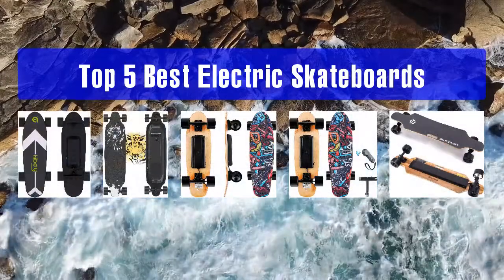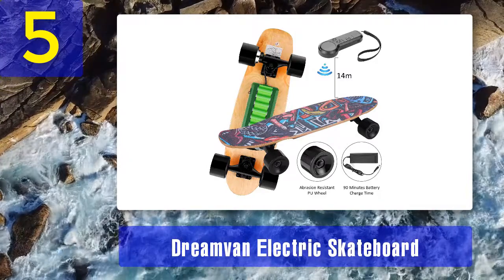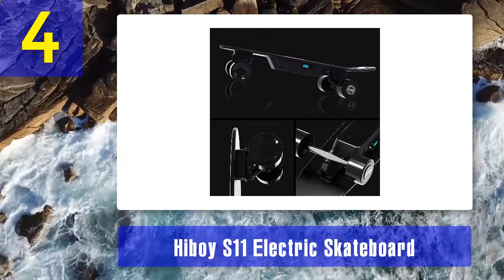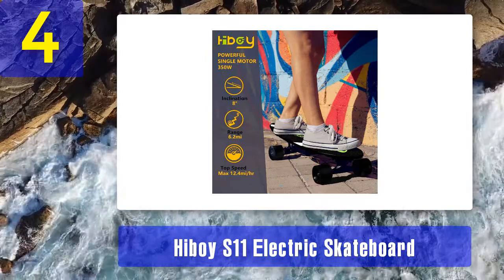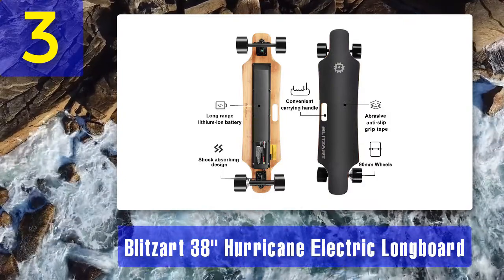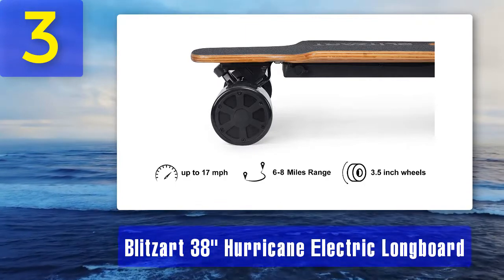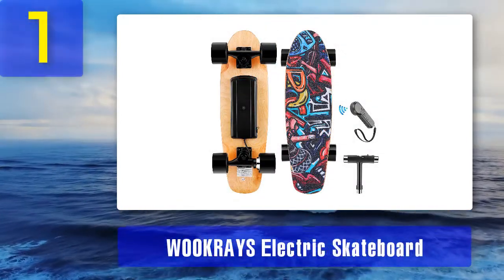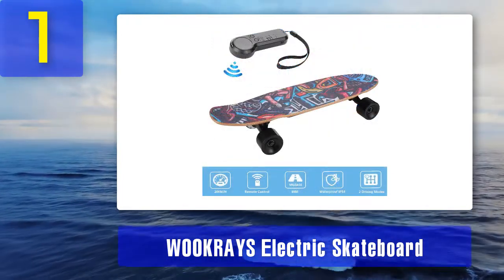Best Electric Skateboards 2025 - Top 5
Top 5 Best Electric Skateboards 2025

1. WOOKRAYS Electric Skateboard

2. UrbanPro Electric Skateboard

3. Blitzart 38″ Hurricane Electric Longboard

4. Hiboy S11 Electric Skateboard

5. Dreamvan Electric Skateboard